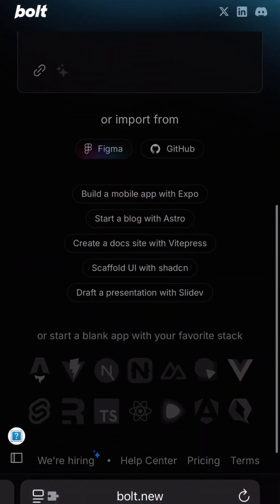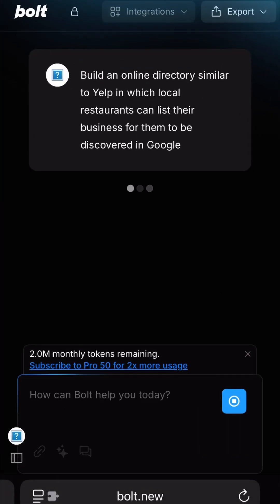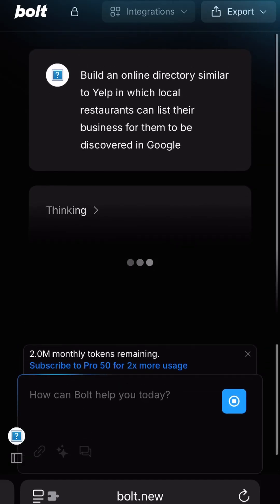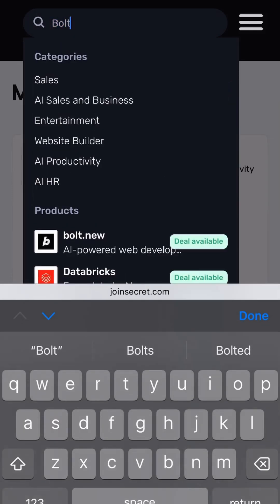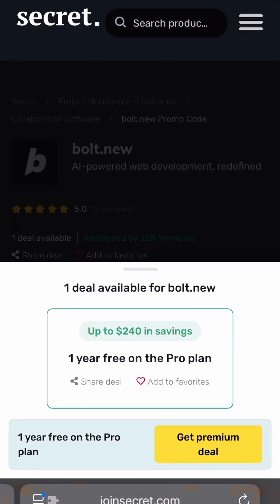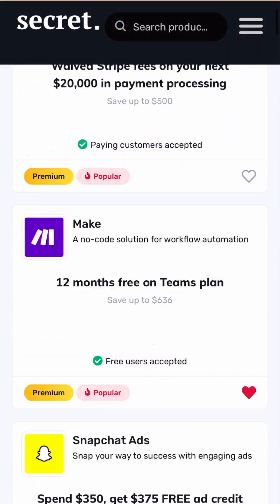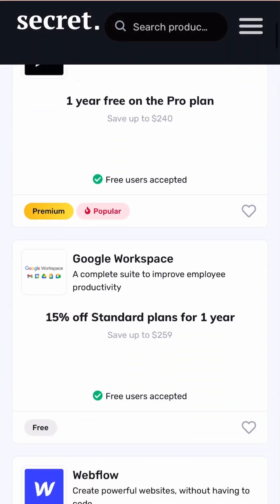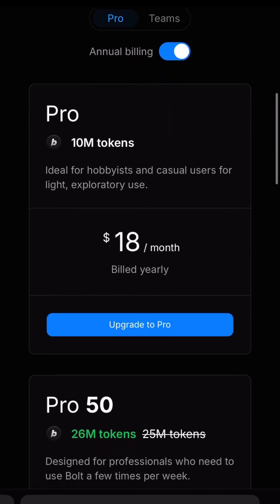Get Bolt AI for FREE: Lifetime Hack via JoinSecret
Tired of paying full price for AI tools like Bolt? Here’s a simple hack to get Bolt.New completely FREE for 1 year using JoinSecret.

In this video, I’ll show you exactly how to claim the deal:

2️⃣ Search for Bolt.New
3️⃣ Redeem the premium offer

⚡ You’ll need a Secret Premium account ($149/ year), but that unlocks $240+ worth of Bolt + other SaaS tools.

🧠 Bolt lets you build full apps with just prompts — no code required.